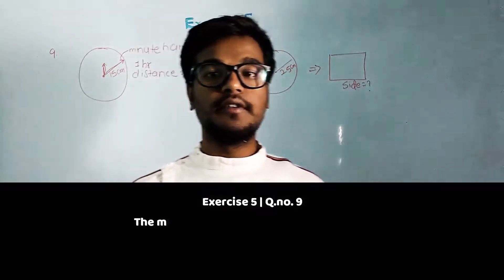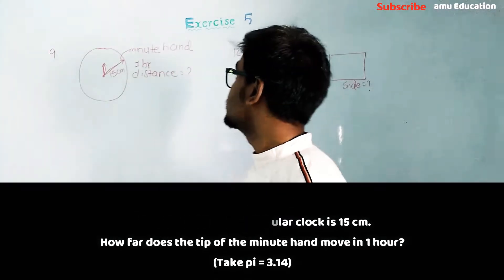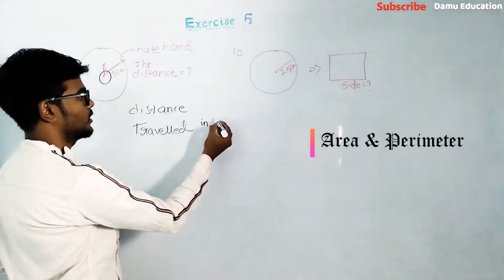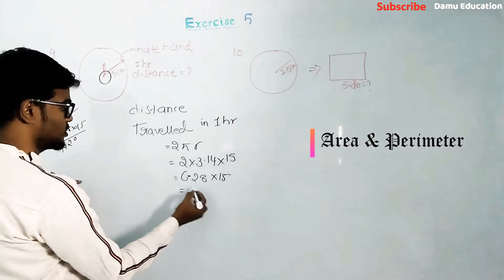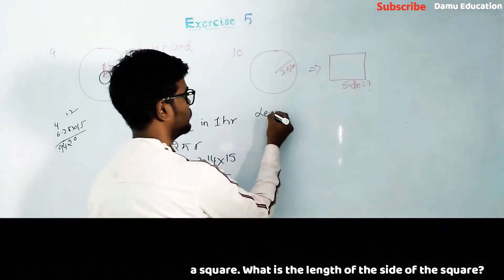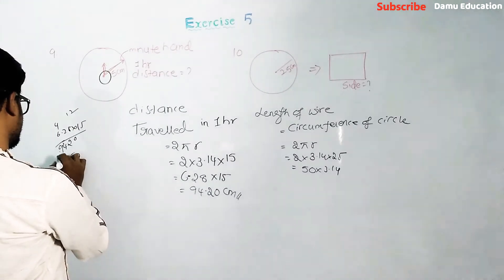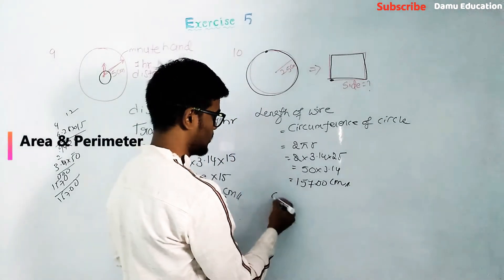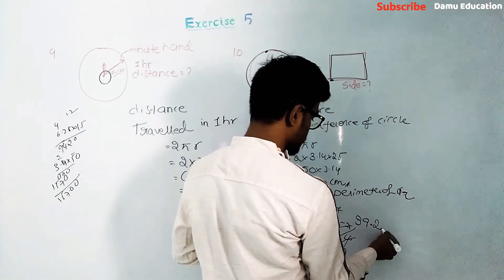Area & Perimeter | What is the Length of the side of the Square | Ex 5 Q 9-10 | 7th Class Maths Ans